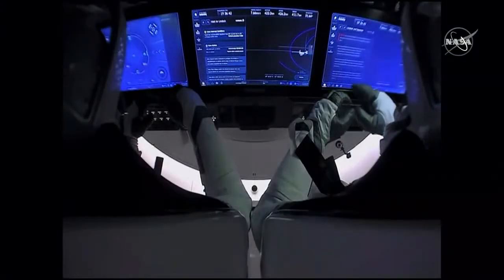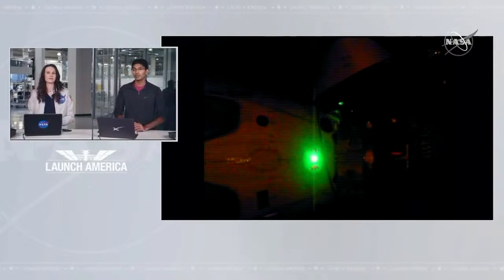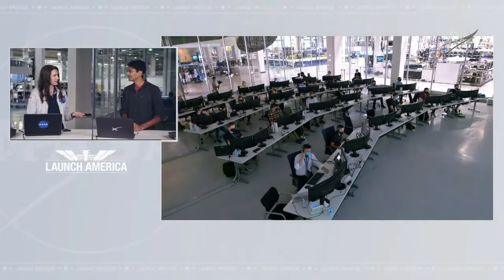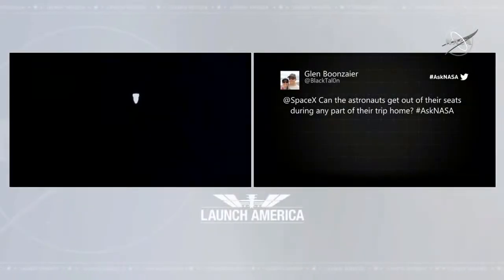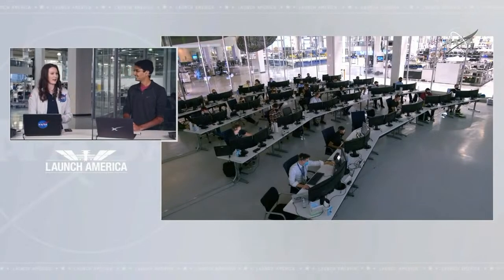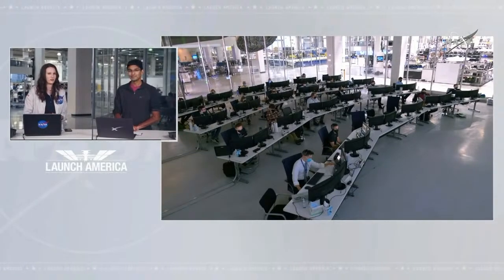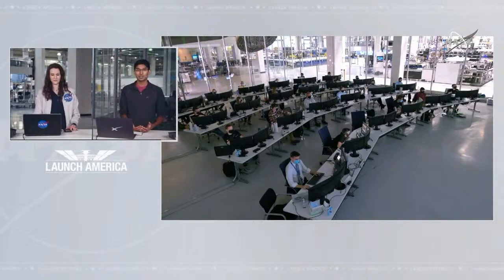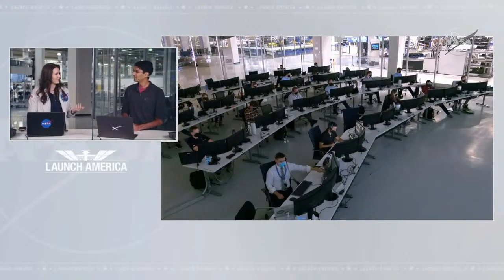Set to head home: NASA astronauts are in the final stages of leaving the ISS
NASA astronauts Robert Behnken and Douglas Hurley set to leave the International Space Station onboard SpaceX’s Dragon “Endeavour” spacecraft. The duo is set for splashdown around 2:42 p.m. Sunday.